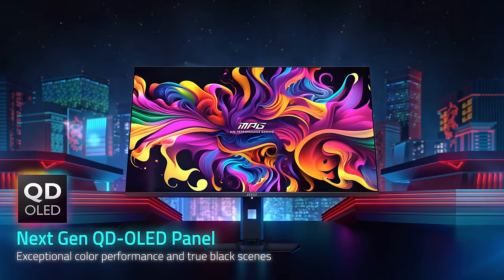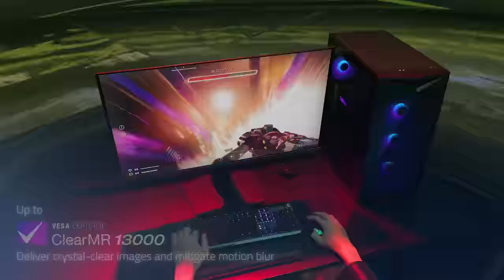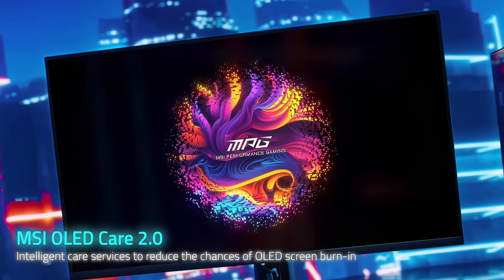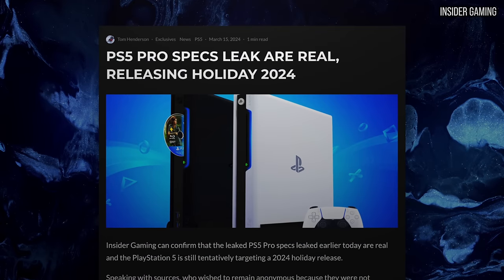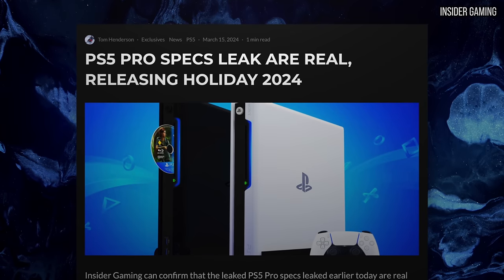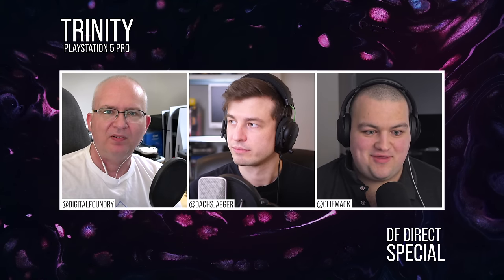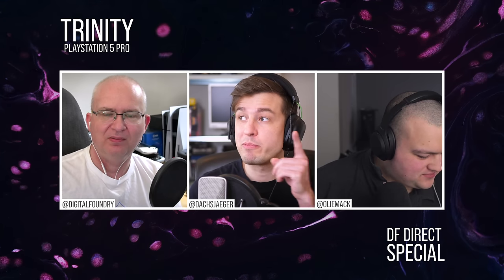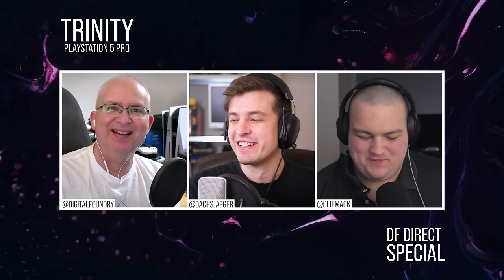PlayStation 5 Pro Specs Confirmed, Analysis + New Information - A DF Direct Special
Click here for your chance to win a MSI 271QRX 360Hz QD OLED (UK only)

In a brand new DF Direct Special we find Alex, Rich and Oliver confirming the leaked technical specifications for Sony's upcoming PlayStation 5 Pro console, we talk you through what the various spec points mean in terms of the gameplay experience, we go deep on ray tracing and machine learning-based upscaling and we reveal some new information about the new console based on recent developer disclosures.

NOTE: ROG Ally actually uses Zen 4 architecture - not Zen 3 - which makes the point about the lack of perceivable improvement over Steam Deck's Zen 2 even more pertinent.

Find DF Direct Weekly as a podcast on your favourite podcast streaming service.

0:00:00 Sponsored by MSI QD OLED
0:00:36 Introduction
0:01:43 The CPU: What's Changed?
0:16:01 GPU Performance Boosts and Architecture
0:27:45 Ray Tracing: Really 2x to 4x Faster?
0:36:38 PSSR Upscaling and Machine Learning Performance
0:46:53 Additional Memory for Games
0:50:16 Closing Thoughts: What Do We Make of PS5 Pro So Far?